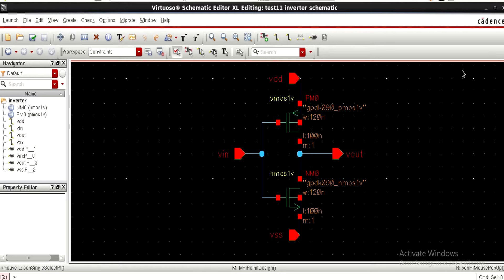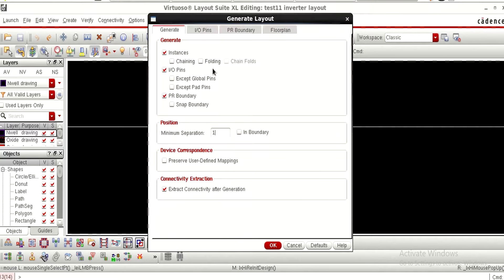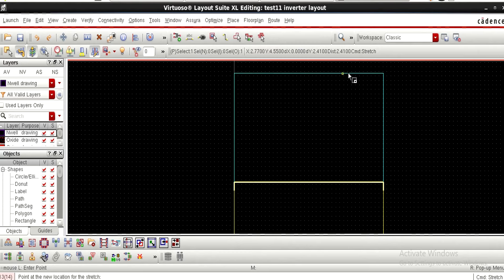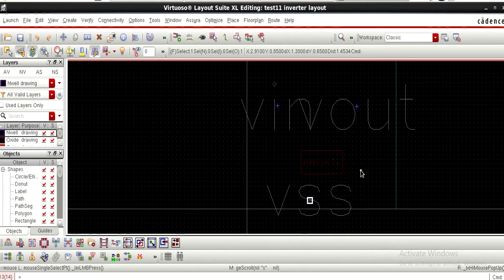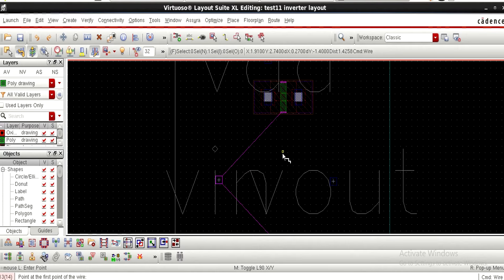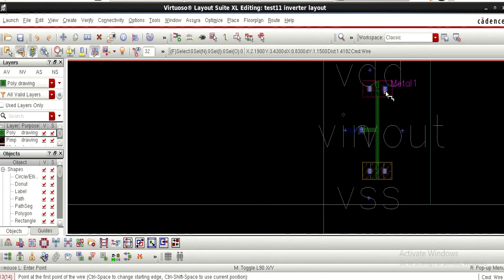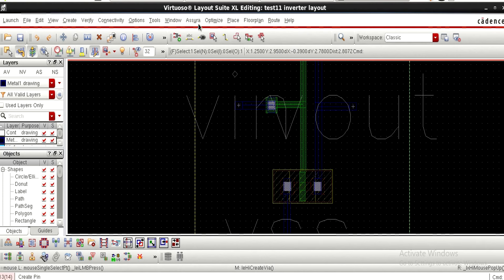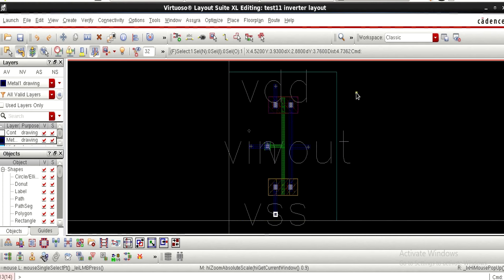Cadence Layout tutorial | Virtuoso tool for the design of CMOS inverter Layout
Layout design using cadence virtuoso | CMOS Inverter circuit design and analysis.

You can follow these Steps for any VLSI Layout design and analysis.